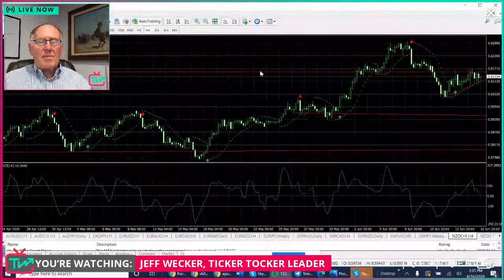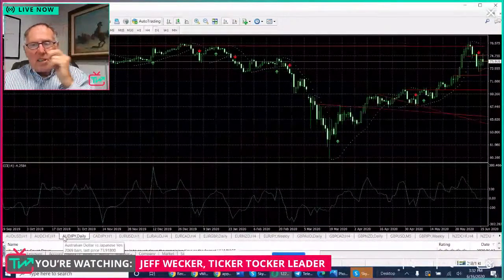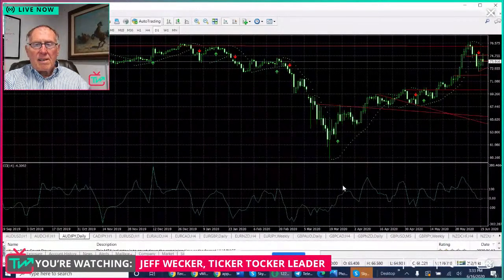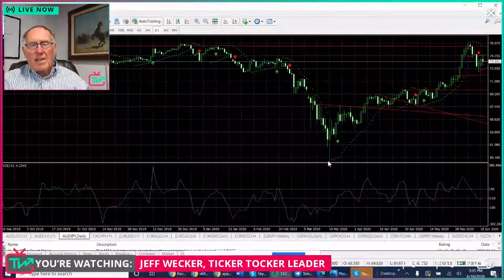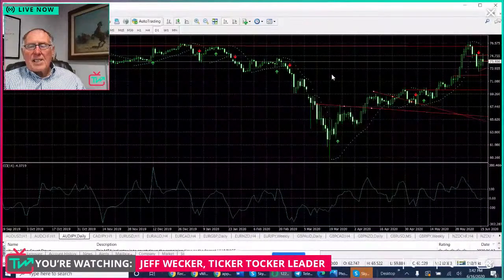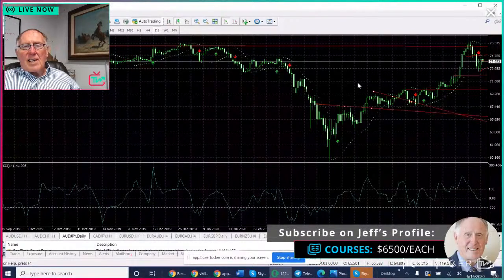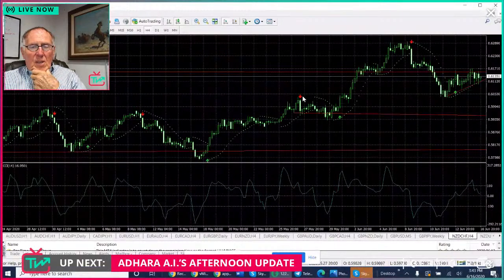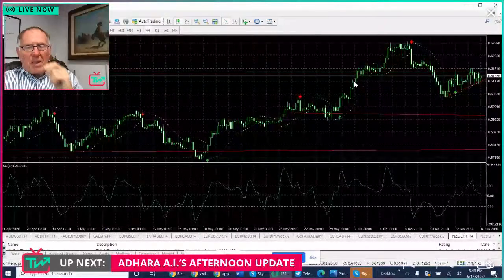Jeff Wecker Live Stream